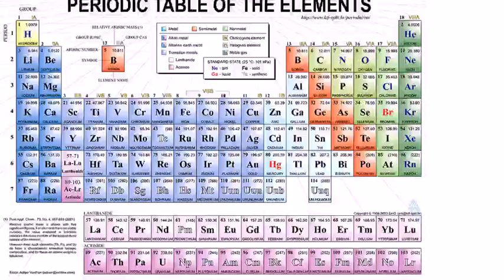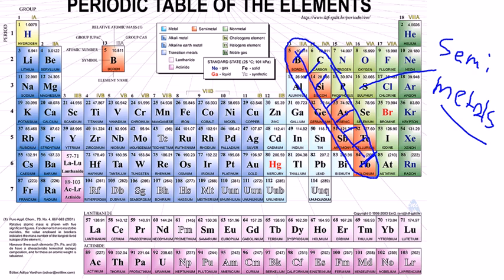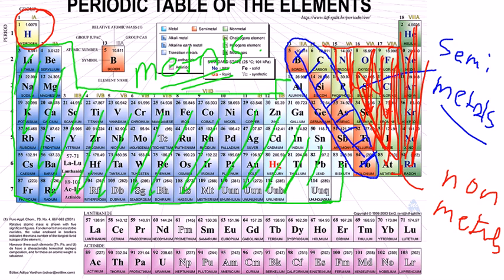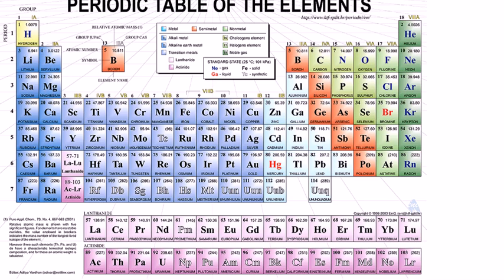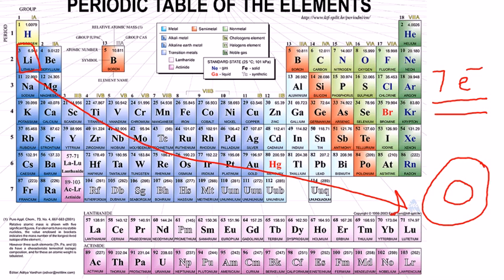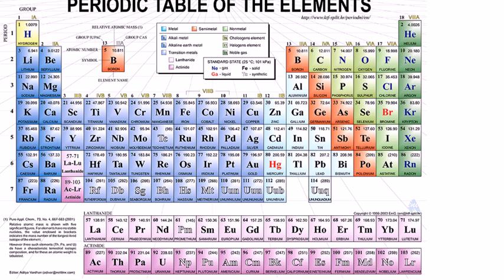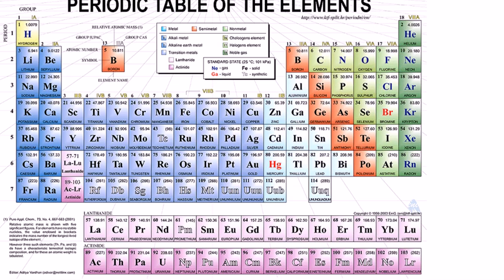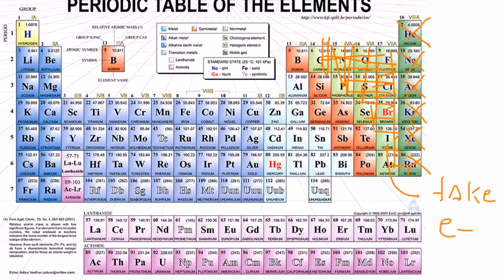Periodic Table Introduction 2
Metals, Non-metals and Semi-metals.